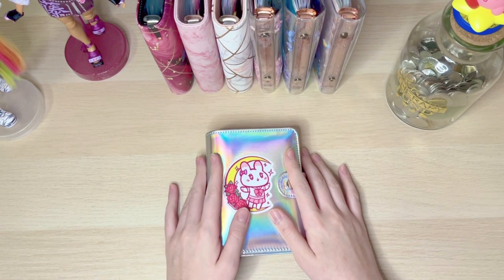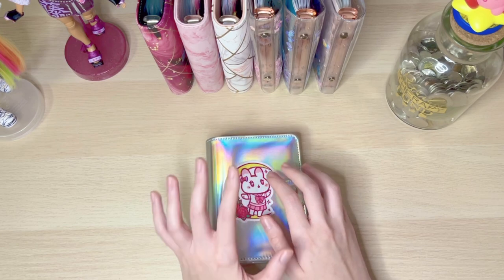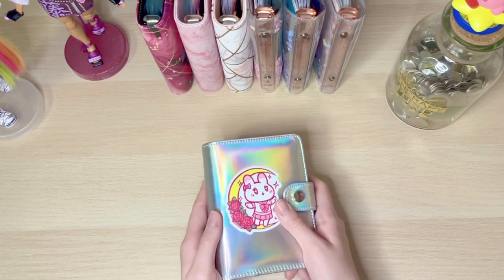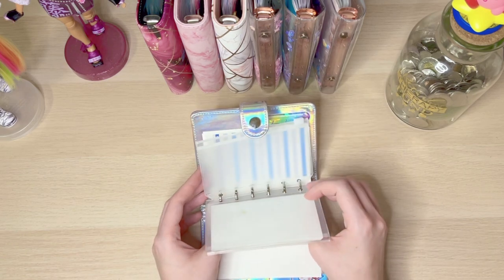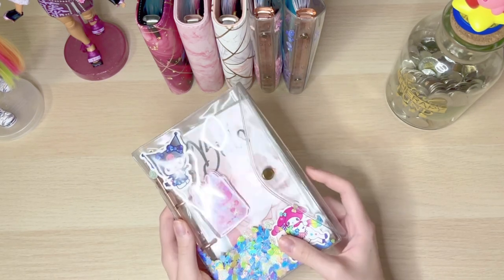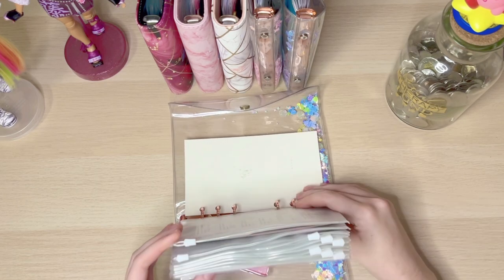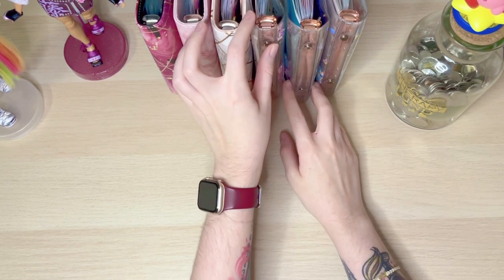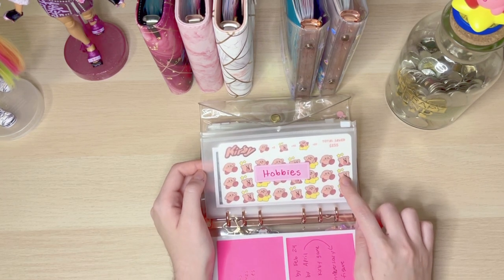UPDATED MY BUDGET BINDERS AND CATEGORIES 2023 | CANADIAN CURRENCY | PART-TIME INCOME | SAVINGS GOALS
Updated binder set up for 2023! I go though all my binders and categories :) Links for everything I use are below.

Receipt Hog: Download and enter code swut4538 to earn a special bonus when you upload your first receipt.

Receipt Jar use code SAVADXVPM

PC Money Account: Use my code when you sign up for a PC Money Account: SD70587163

MY ETSY SHOPS

Binder Keychains:
Angel Tales Art Stickers on pink binder

LINKS:
Sturdy A7 Holo Wallet
A7 Zipper Envelopes
A6 Pink Sequin Binder
A6 Pink Shell Sequin Binder
A6 Purple Sequin Binder
A6 Pink Marble Binder
Dice Set

FILMING AND EDITING:
Desk phone mount
iPhone 13 to film
VLLO editing software on iPad Pro

Hi! My name is Savannah. I am a Canadian cash stuffer and zero-based budgeter. I am also a mixed media artist.  On this channel, I post mainly budgeting videos and some art, mental health and lifestyle videos.